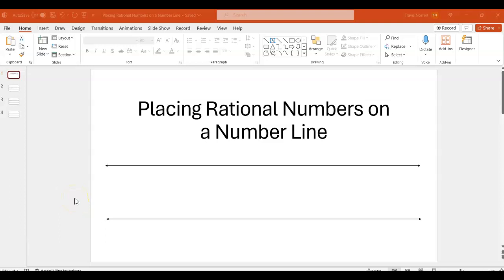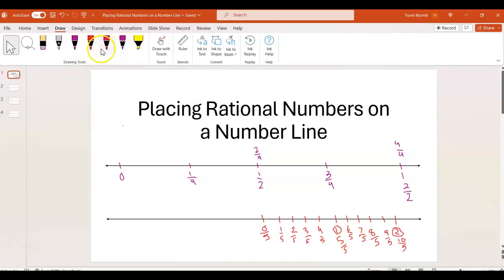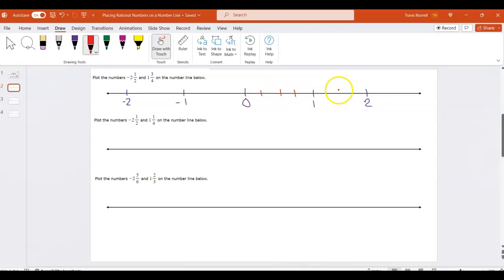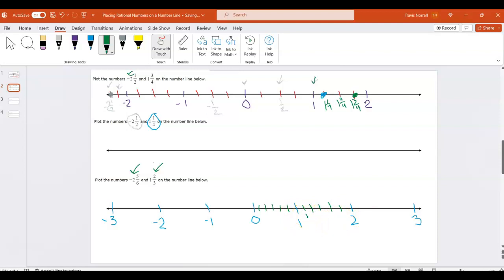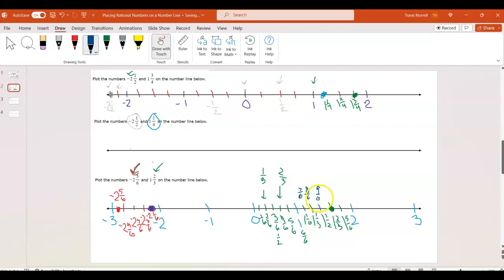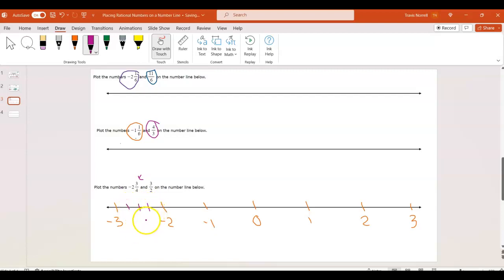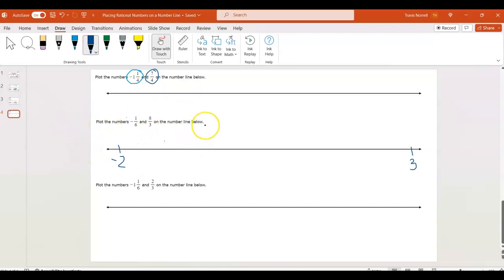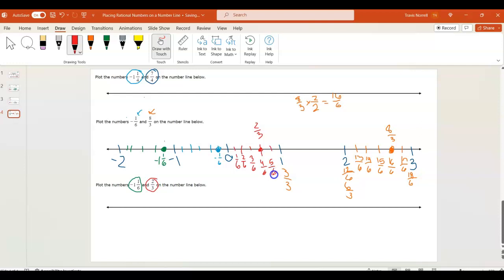Placing Rational Numbers on the Number Line